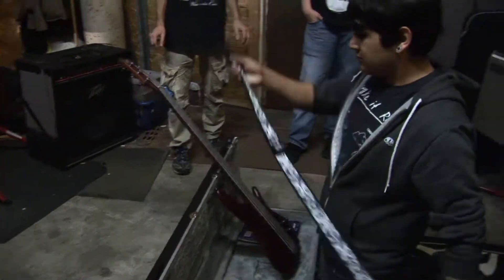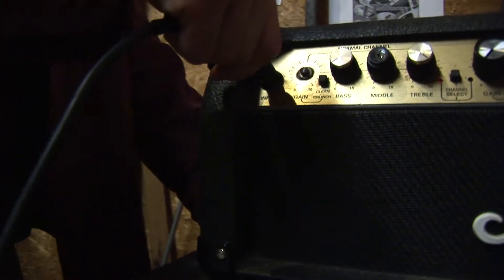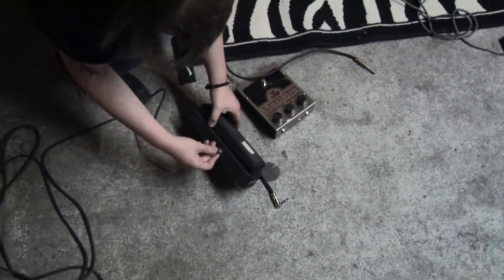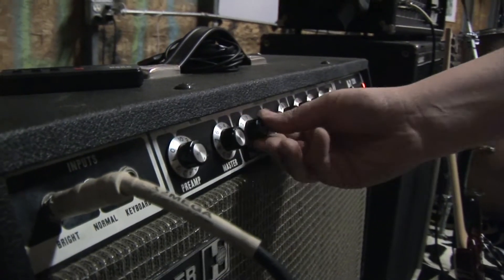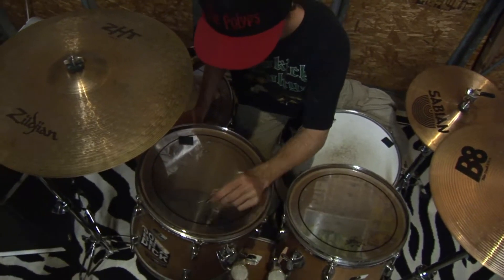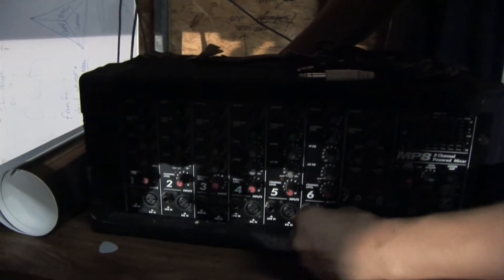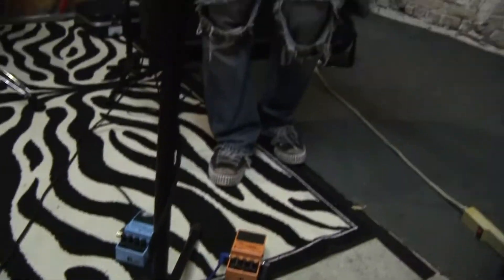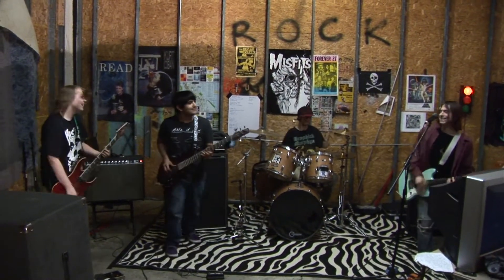How To Set Up For A Concert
This video is a somewhat humorous, short overview of the steps needed for setting a band up for a concert.